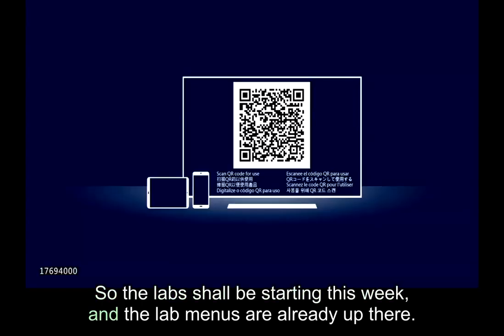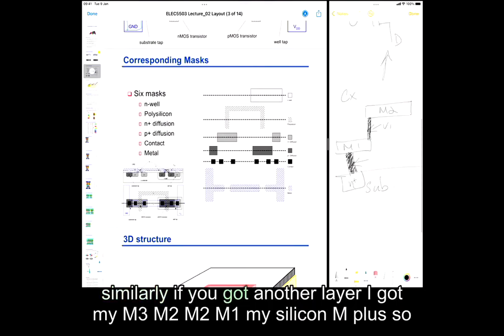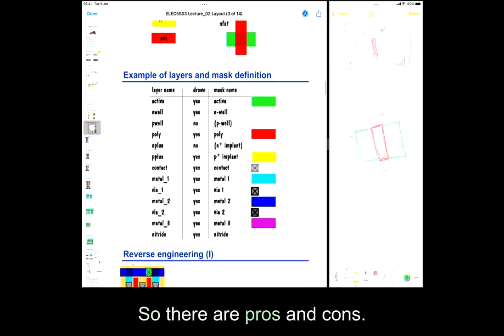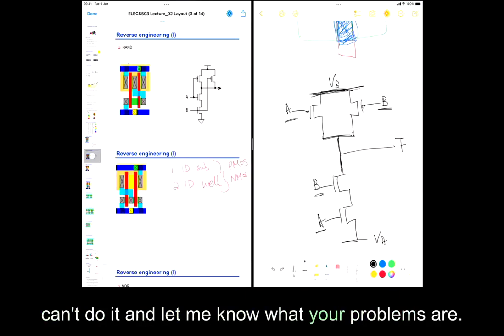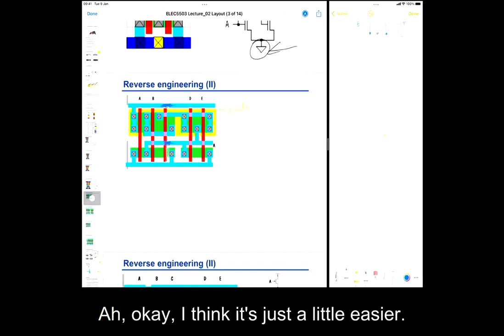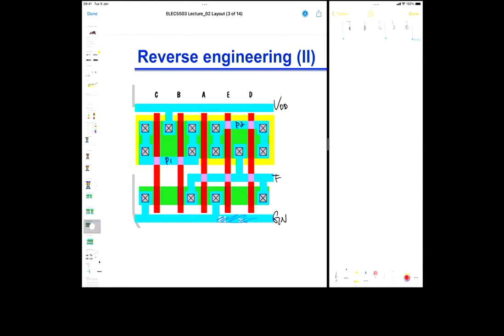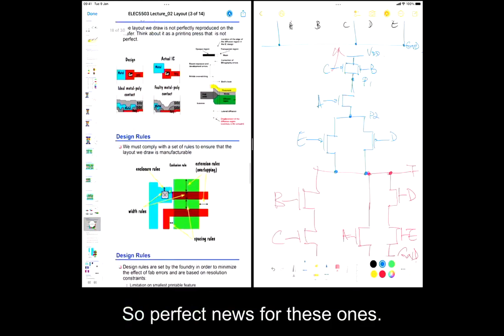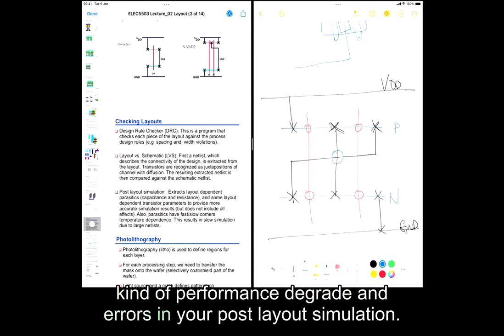[ELEC5503] [Week2] 08 Mar 23 Lecture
[ELEC5503] [Week2] Mar 08 2023 Lecture